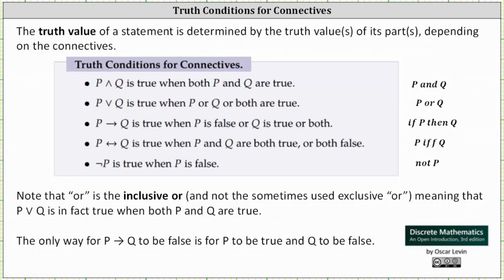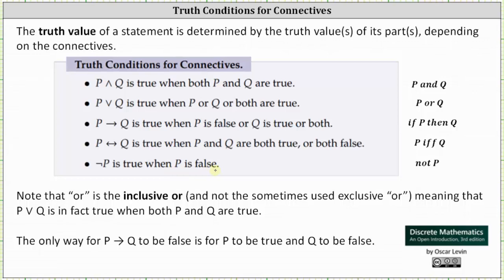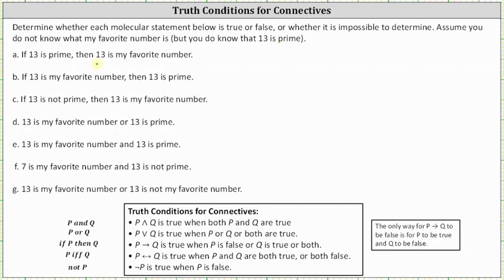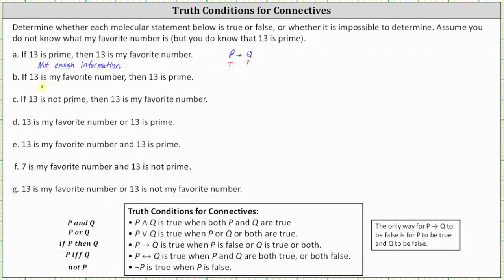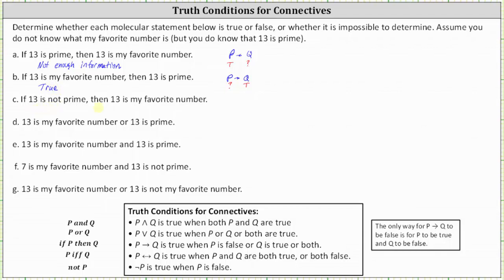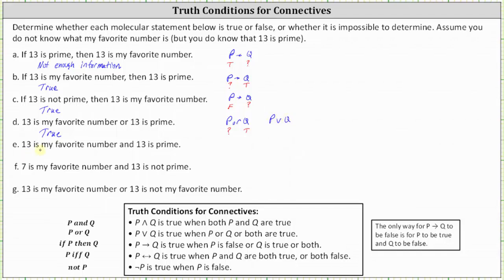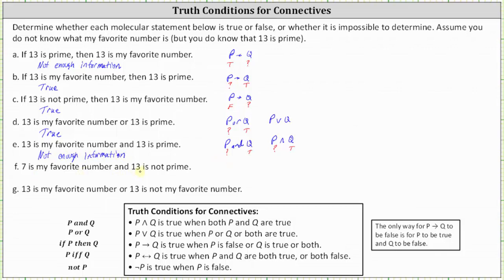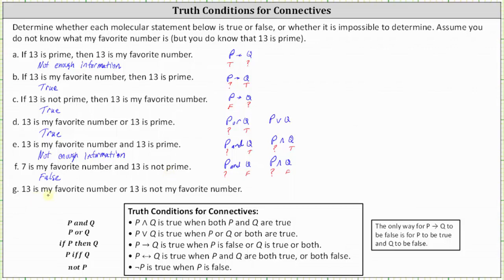Truth Conditions for Connectives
This video explains truth conditions for 5 common statement connectives.